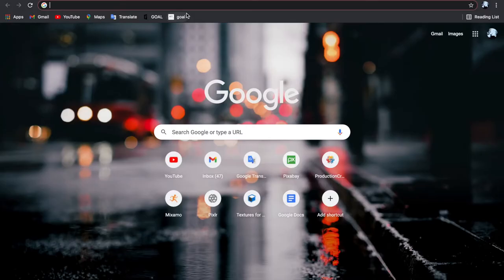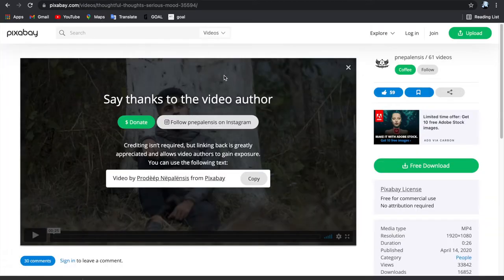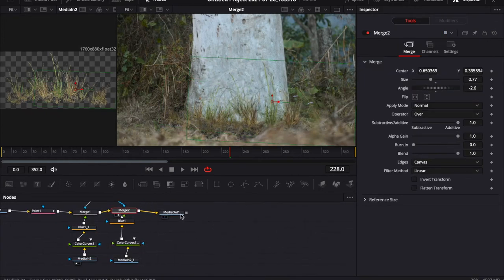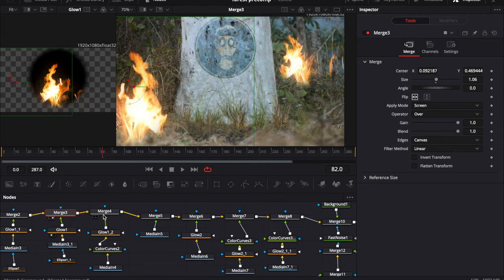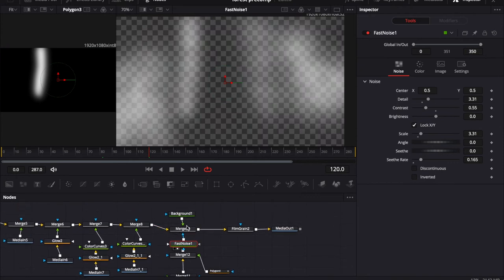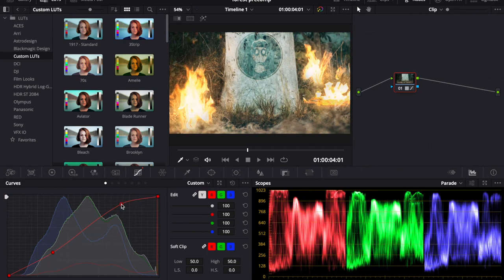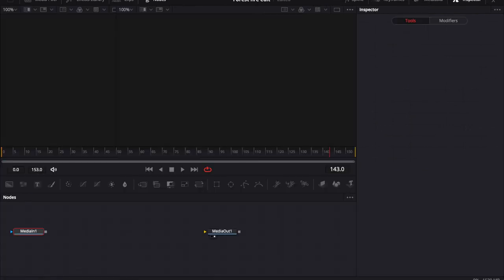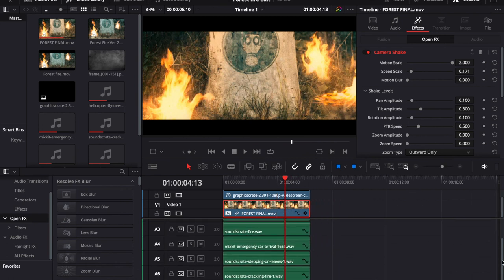Advanced Compositing In Fusion | Forest Fire Breakdown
Support me!

Thanks!

Thanks!
Have A Great Day!
          COMPUTER SPECS
Processor: Intel Core i5-1038NG7
RAM: 16 gigs DDR4
512: SSD
Computer: mid 2020 Intel MacBook Pro 13 inch 10th generation (4 thunderbolt ports) version.